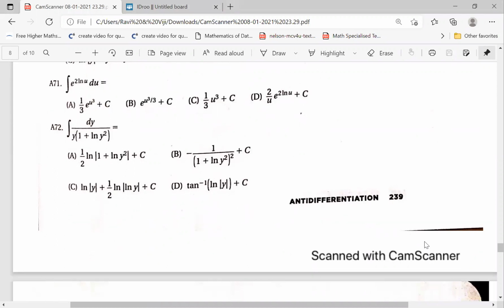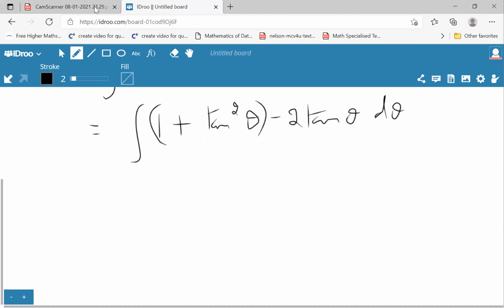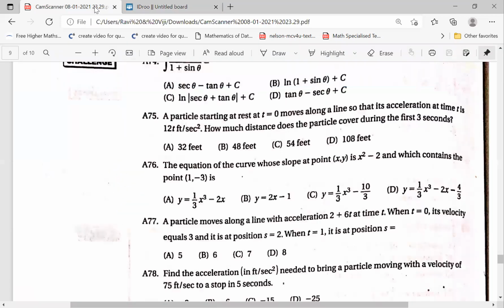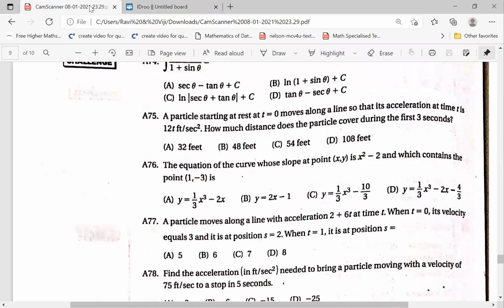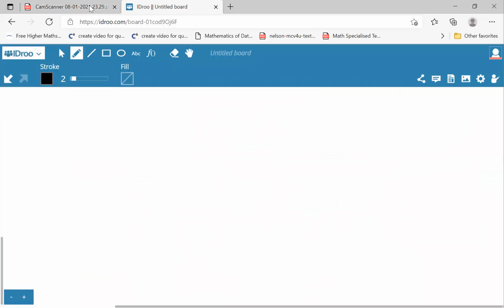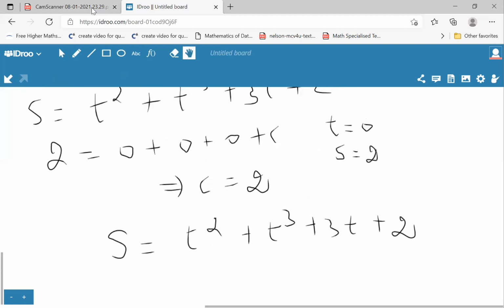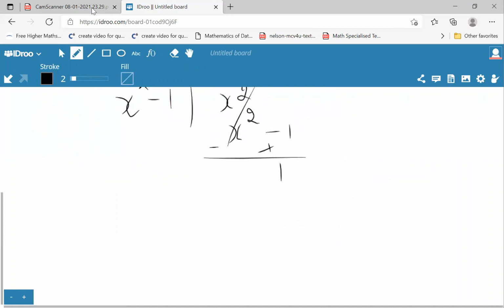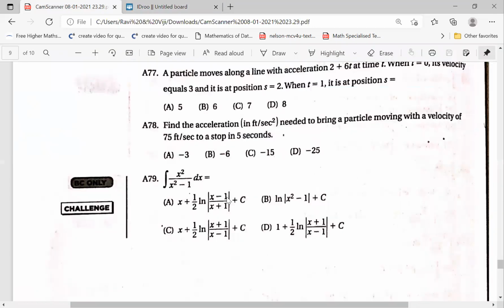Integral Calculus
This video is based on MCQs related to the lesson Integral Calculus. The explanation is made very simple so as to understand the concepts well